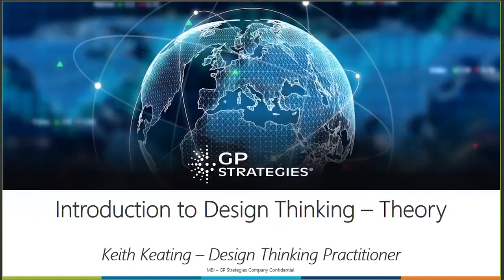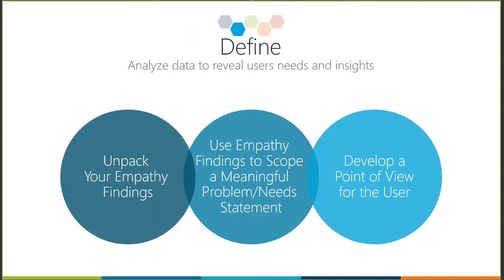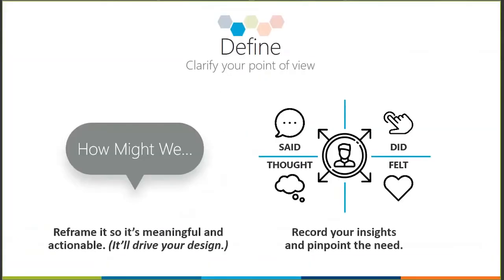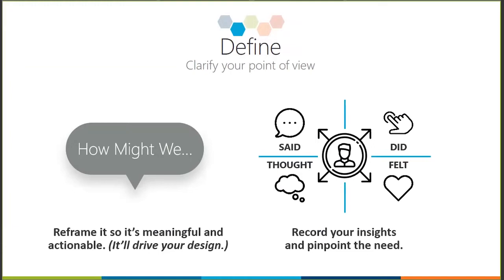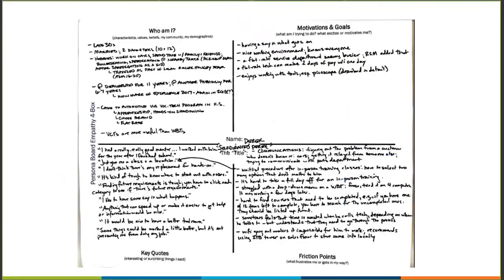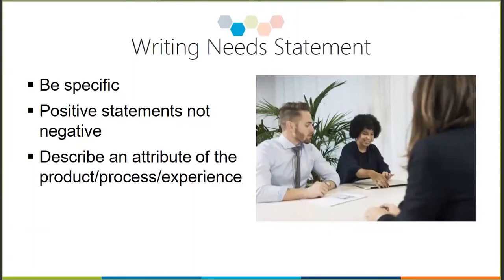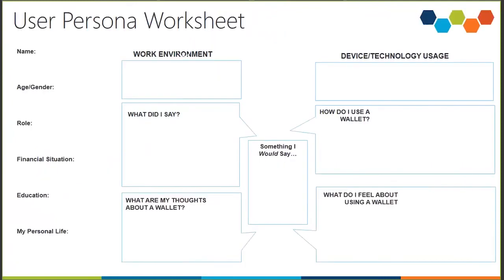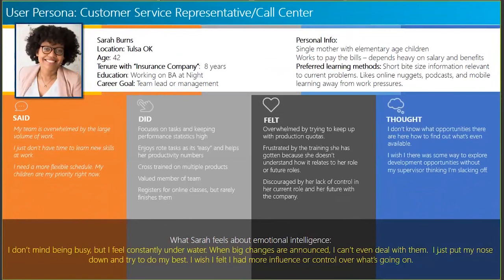Webinar | Design Thinking: Define